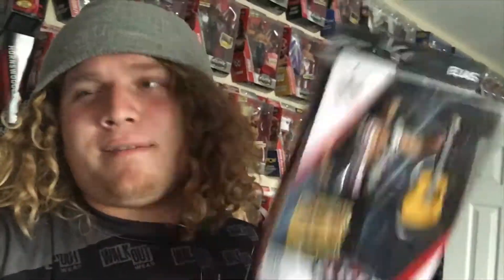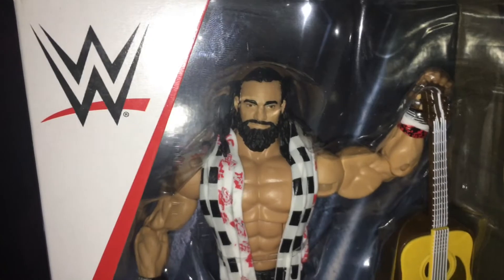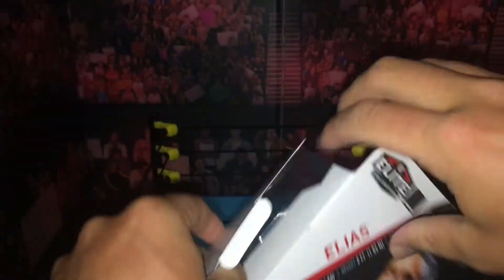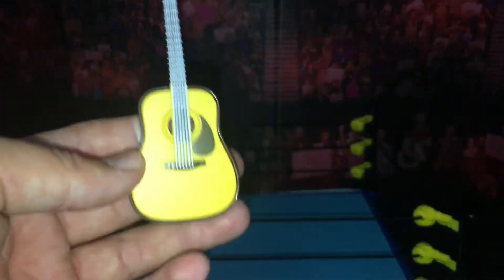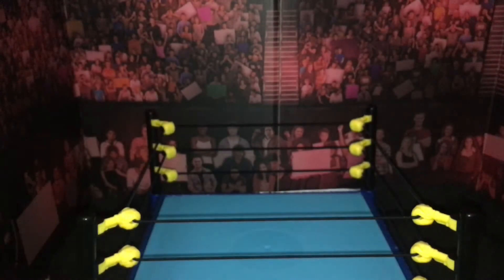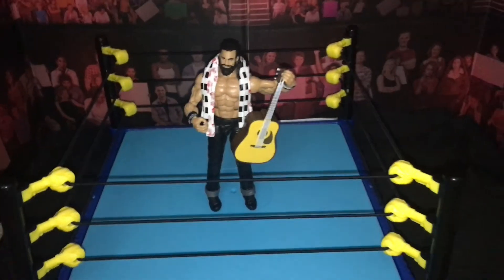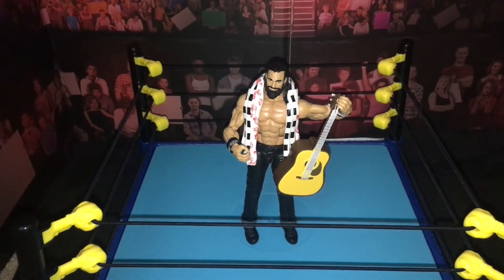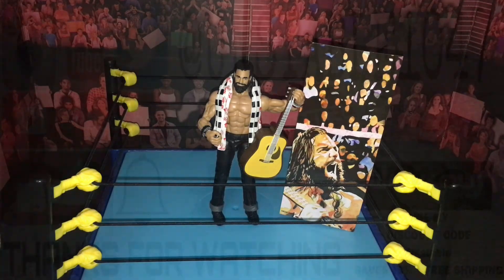WWE MATTEL ELITE SERIES 60 ELIAS SAMSON REVIEW!